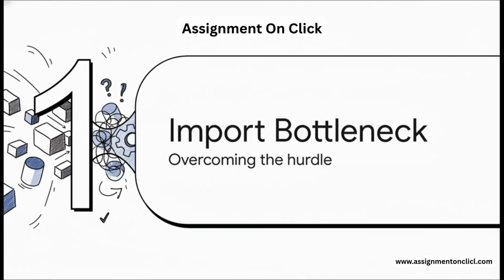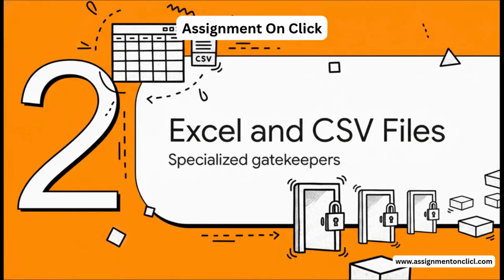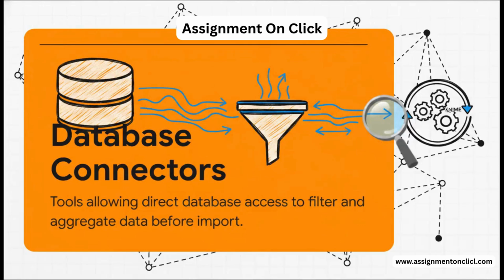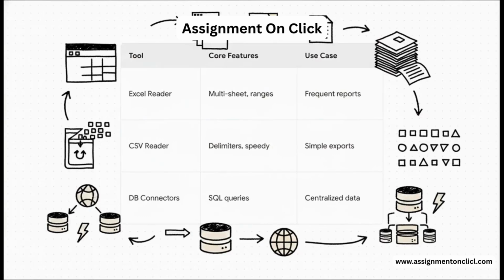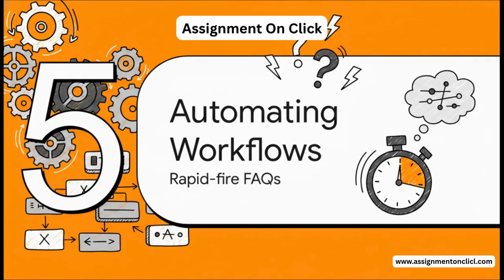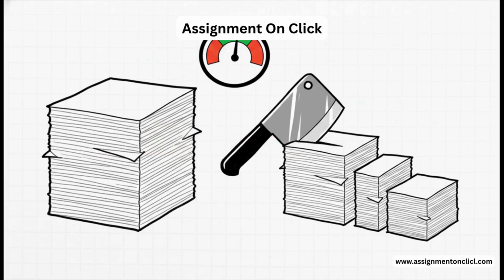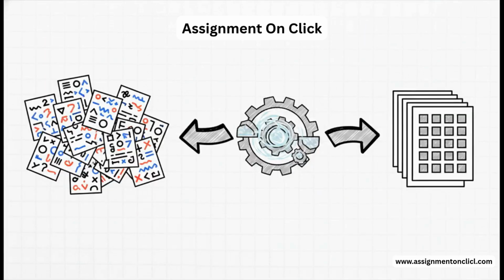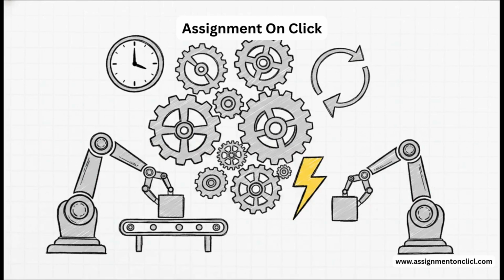Import Data in KNIME | Excel, CSV & Database Connectors Tutorial Ep 05 | Assignment On Click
Welcome to Episode 05 of the KNIME Education Podcast by Assignment On Click.

In this video, we explain how to import data in KNIME using three important data sources: Excel files, CSV files, and database connectors. Data import is the first step in every data analysis project, because clean and correctly loaded data helps users build accurate workflows and generate better insights.

This episode is useful for beginners, students, business analytics learners, data analysts, MBA students, and anyone who wants to understand how KNIME can be used for practical data analysis without advanced coding.

In this video, you will learn:

How the Excel Reader node works in KNIME
How to import spreadsheet data from Excel files
How to use the CSV Reader node for structured text data
How CSV files are loaded into KNIME workflows
How database connectors help connect KNIME with SQL databases
How to manage file paths, missing values and data validation
Why importing only relevant data improves workflow performance
How KNIME supports smoother data preparation for analysis

KNIME is a powerful open-source analytics platform that supports different data sources, including Excel workbooks, CSV files, databases, SQL systems, big data tools and cloud platforms.

If you are learning data analytics, this tutorial will help you understand the foundation of data loading in KNIME. Before cleaning, filtering, visualising or modelling data, users must first import the correct dataset into the workflow. This video keeps the process simple and practical.

Topic: Importing Data for Analysis in KNIME: Excel, CSV, and Database Connectors
Episode: Ep 05
Presented by: Assignment On Click

Power By Assignment On Click

Watch till the end to understand how Excel, CSV and database data can be connected inside KNIME workflows for better data analysis.